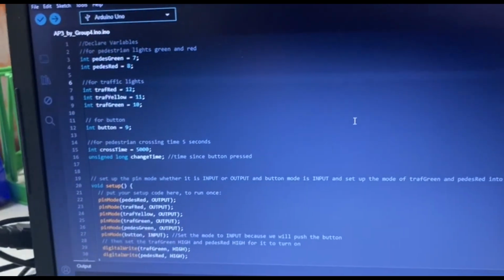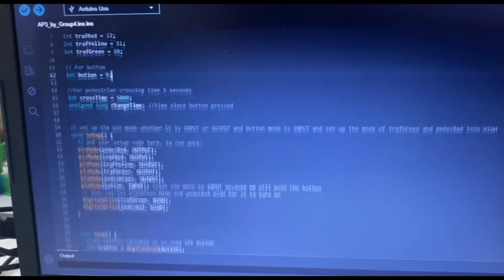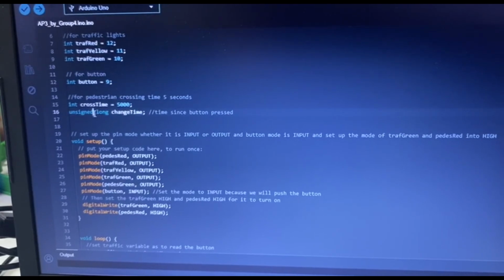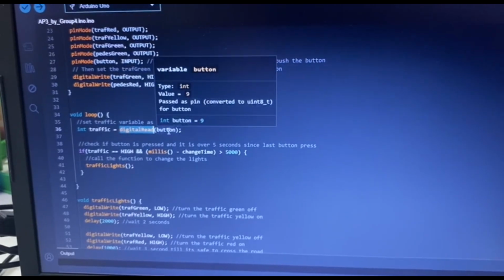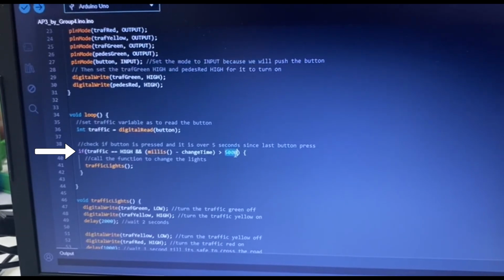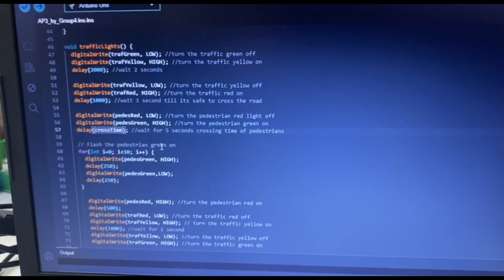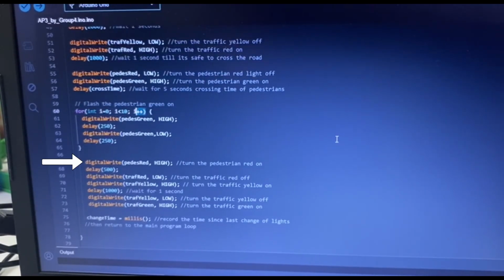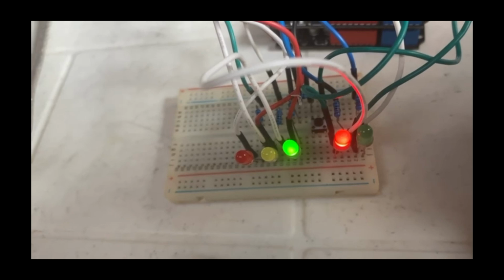Arduino Project 3 - Traffic Light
Let`s learn how to build and code our third Arduino Project